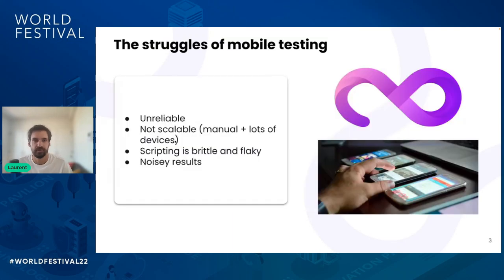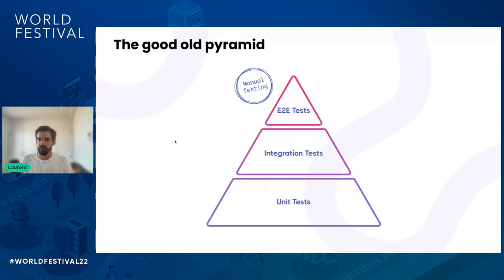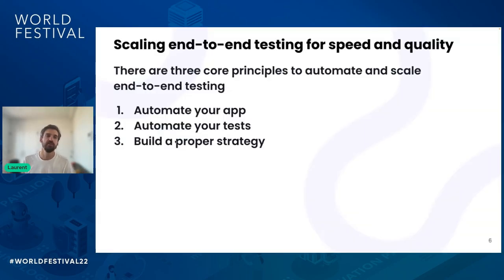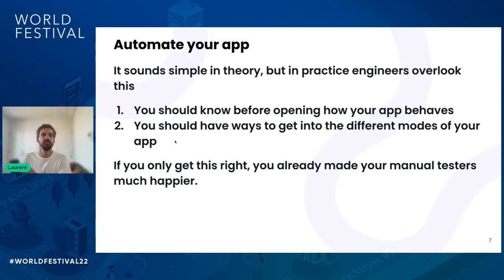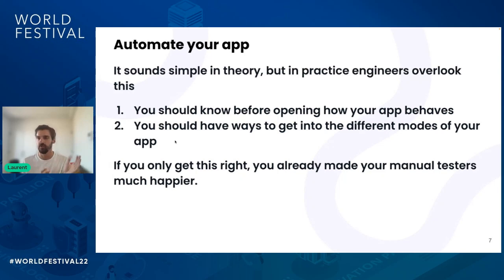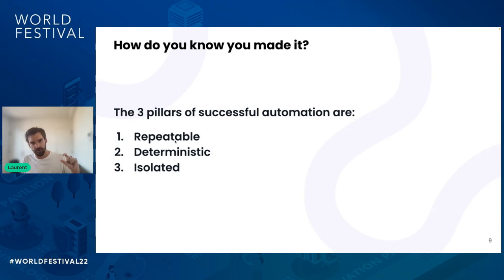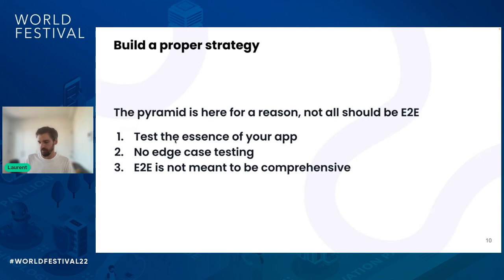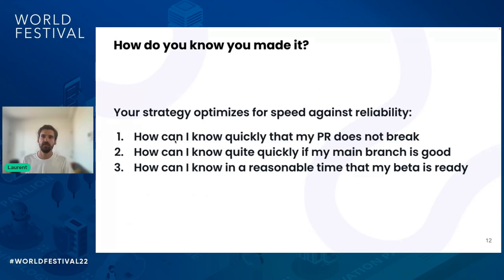Mastering the Mobile Testing Pyramid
For years, mobile testing has lacked a proper structure and framework to successfully enable development teams to implement and scale continuous end to end mobile testing. After working with hundreds of mobile application companies in his role as co-founder & CTO of Waldo, Laurent Sigal will take you through the guiding principles and practical steps necessary to establish a mobile testing pyramid to shift mobile testing left. Watch this video to learn:
-An overview of the mobile testing pyramid that enables mobile teams to break the speed versus quality dichotomy.
-How to properly set up your environment to enable end to end testing, including the importance of proper state management.
-The six major benefits you will gain from improving your mobile DevOps.